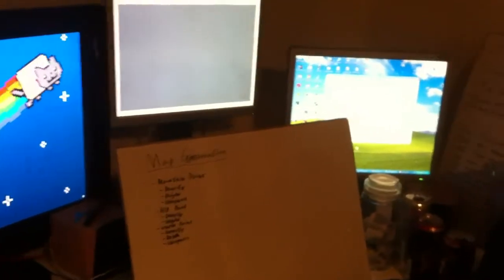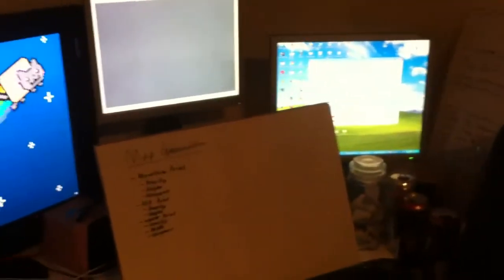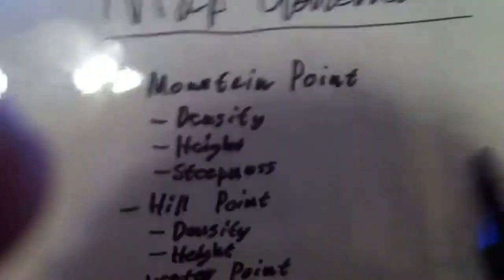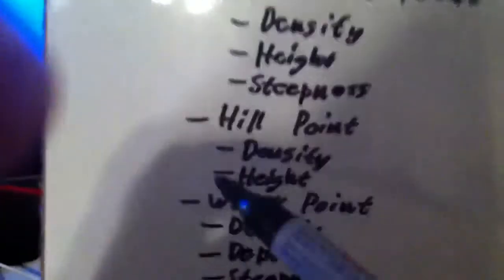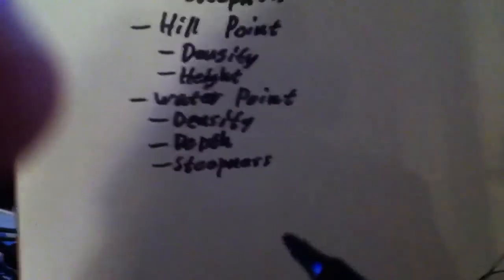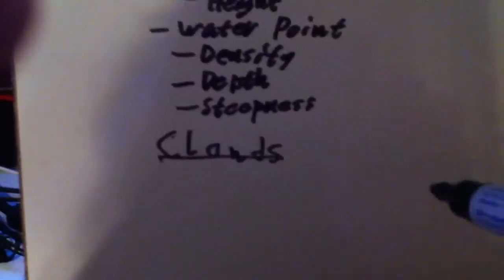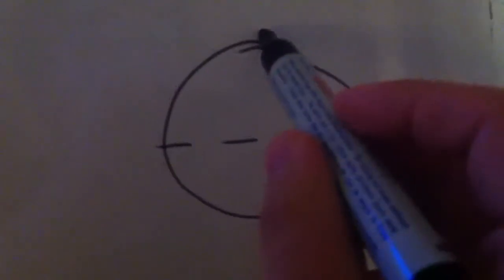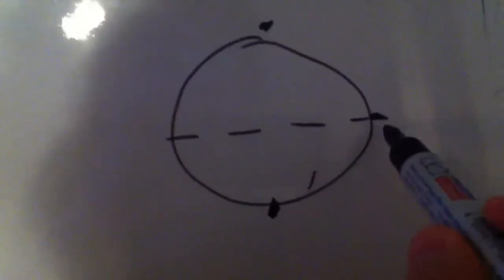The Old World: Map Generation Continued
A further description of my map system and also a quick water system performance showoff